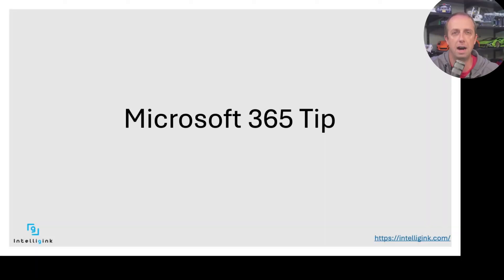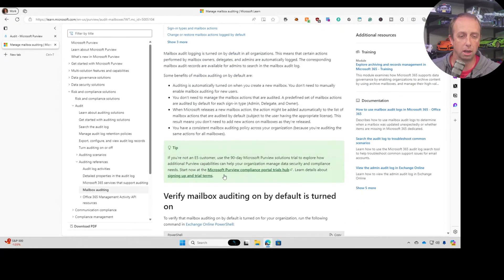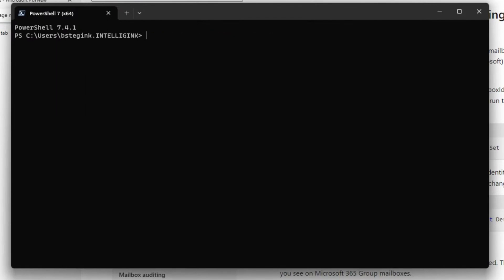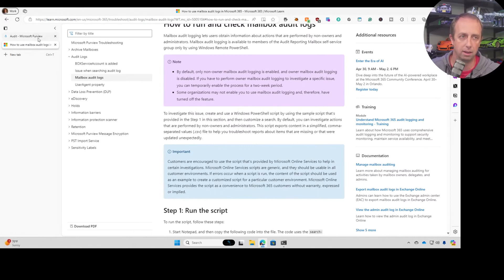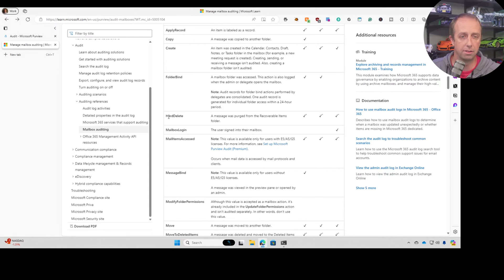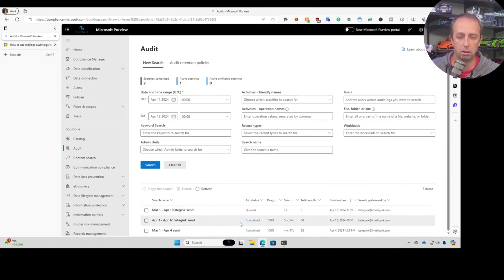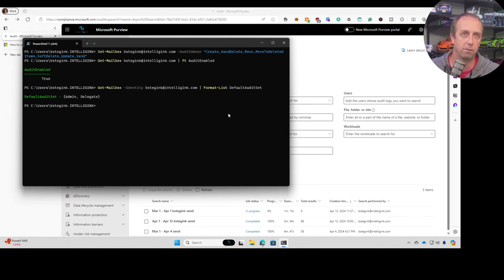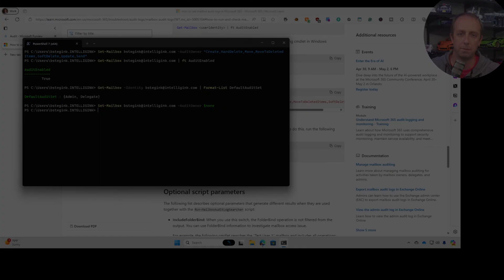Missing mailbox activities from your Microsoft 356 Audit log?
In this Microsoft 365 tip, we explain why certain mailbox activities might be missing in your Microsoft 365 Audit log, what you need to do to enable them, and how to view some of those activities if they are missing.

- Get more Microsoft 365 Tips and Tricks in your mailbox!